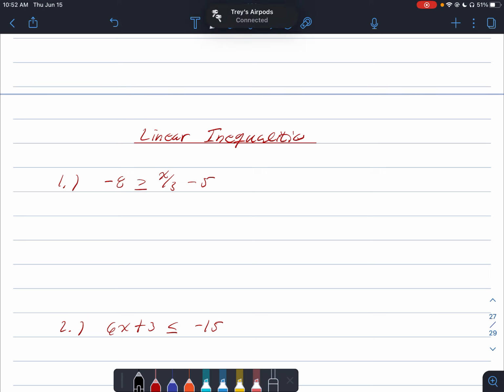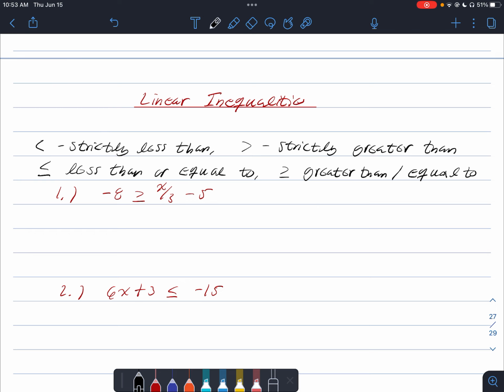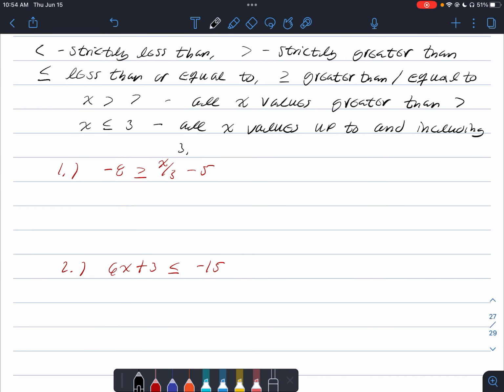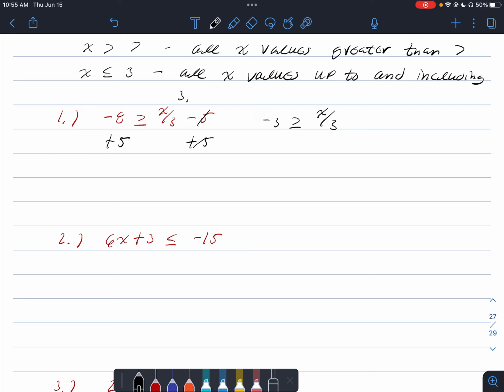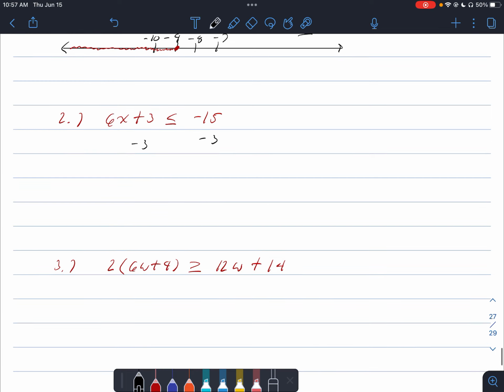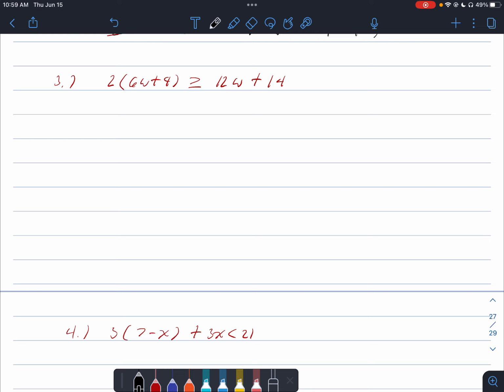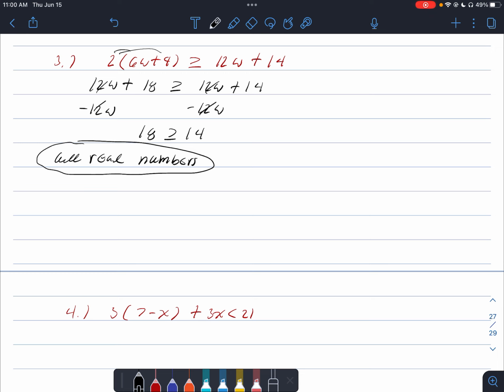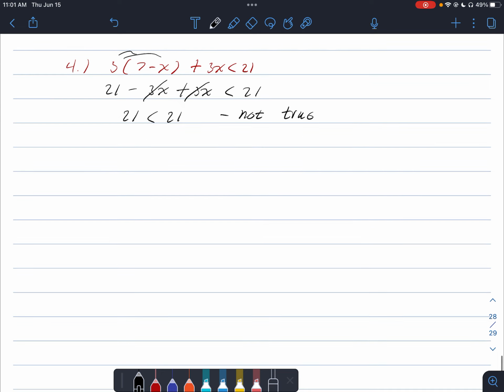Introduction to Linear Inequalities